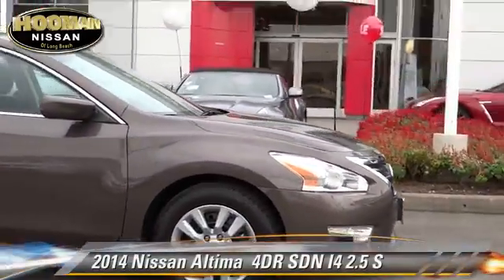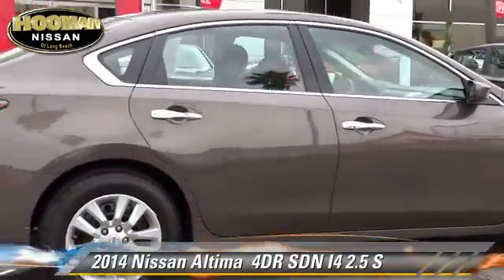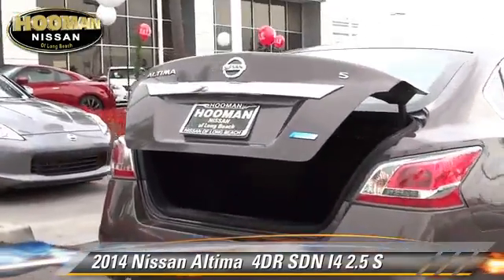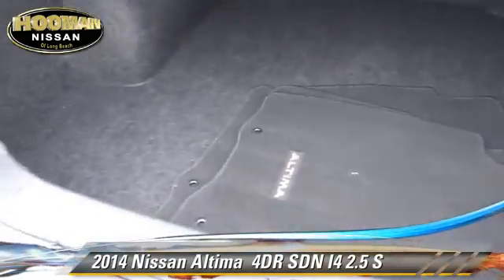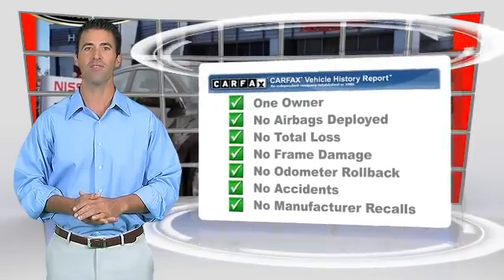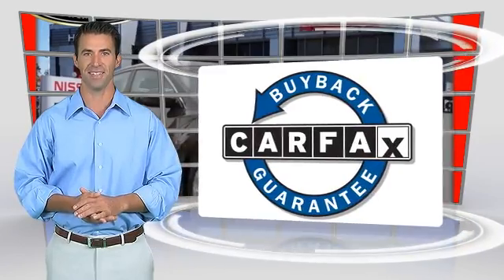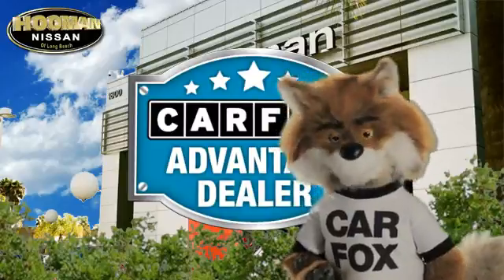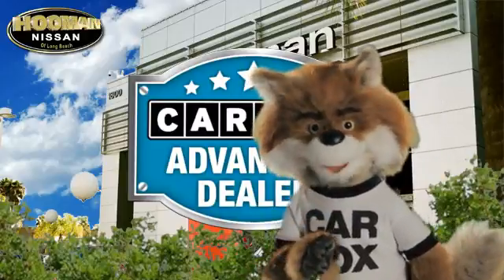2014 Nissan Altima LONG BEACH,GARDENA,DOWNEY,TORRANCE,LOS ANGELES PRNT206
2014 Nissan Altima

Hooman Nissan
1800 East Spring Street

HOOMAN NISSAN PROUDLY SERVING LONG BEACH, GARDENA, DOWNEY, TORRANCE, LOS ANGELES, AND SURROUNDING SOUTHERN CALIFORNIA LOCATIONS. Have you had the pleasure of TEST DRIVING a Nissan Altima? If not, put this LOW- Mileage Stunner with ONLY 8,095 Miles on your list of MUST SEE's! This Sleek Sedan offers Bold Styling and Comfort Plus Carfax reports ONLY 1 Owner!!! This 4 cylinder offers the umph you need while being Fuel- Friendly, offering an estimated 385mpg on the Highway! Power Windows, Power Door Locks, Remote Keyless Entry, Air Conditioning, Multi-Adjustable Reclining Front Bucket Seats, 6- Way Power Driver Seat, Sunglass Holder PLUS Steering Wheel Mounted Audio AND Cruise controls! When you buy this Altima from Hooman Nissan of Long Beach you will receive FREE LIFETIME VIP Benefits: FREE LIFETIME OIL CHANGES, FREE CAR WASHES, FREE FLAT TIRE REPAIRS and FREE LOANER VEHICLE!!! THIS GRAY 2014 Nissan ALTIMA IS EQUIPPED WITH A Engine: 2.5L DOHC 16-Valve I-4, AUTOMATIC TRANSMISSION, AND RECEIVES AN ESTIMATED 27 City/38 Hwy MPG.